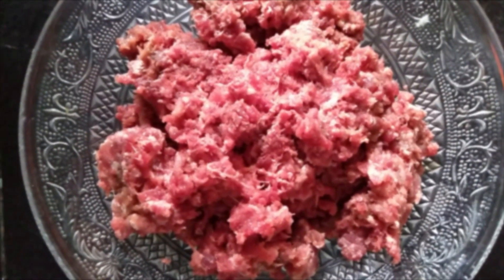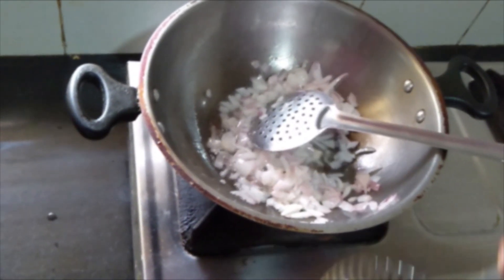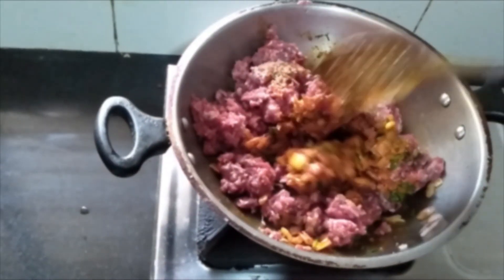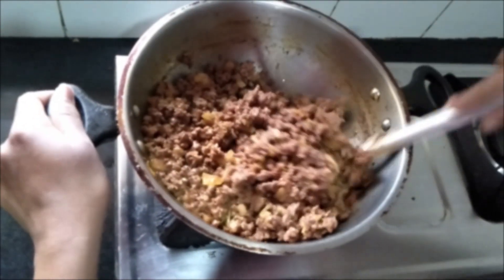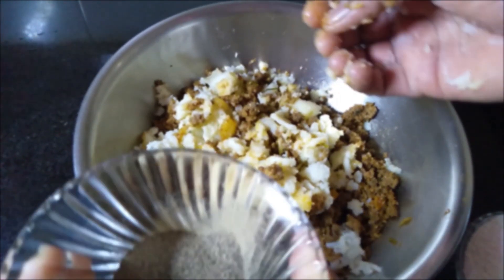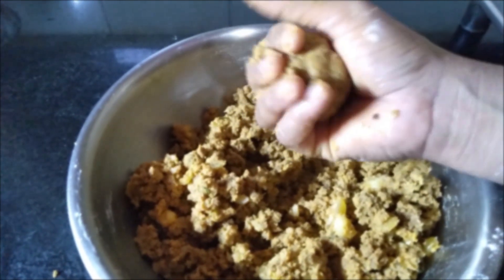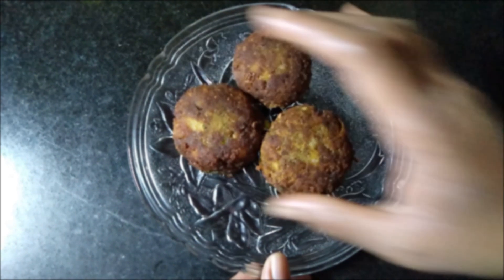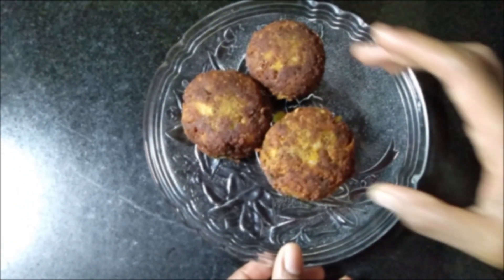Mutton Cutlet Recipe without egg and breadcrumbs (Lamb Cutlet) | Mutton party starter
A delicious party starter, evening time snacks, yummy appetizer. Serve hot with ketchup or green spicy chutney.

Happy Cooking!

Google Business: Elicyns Group of Companies